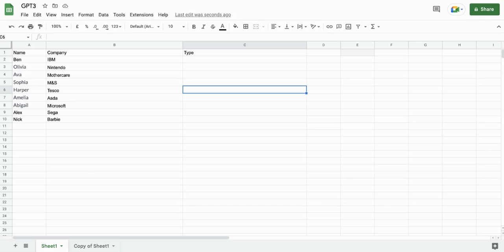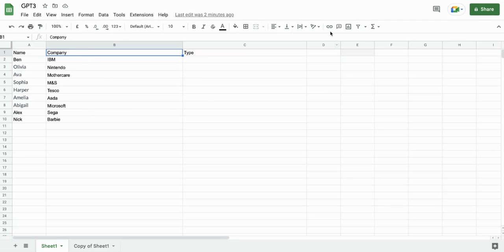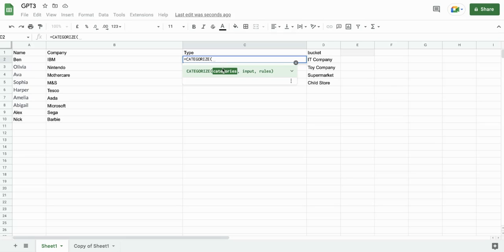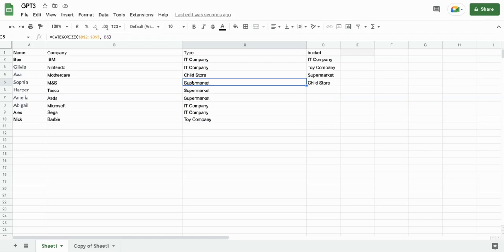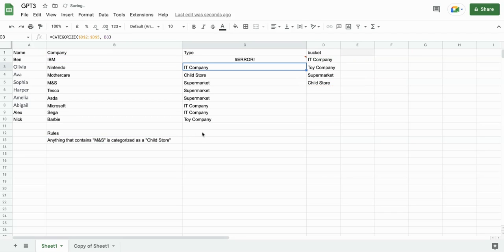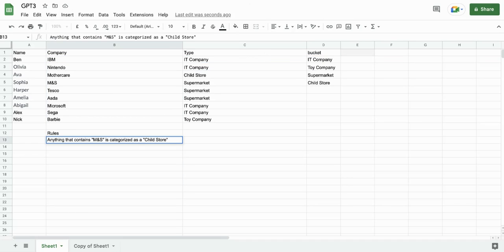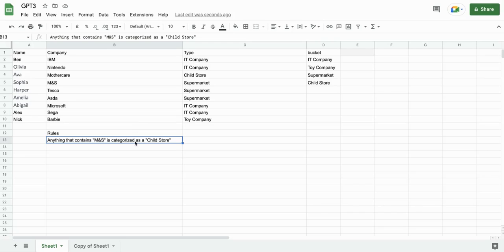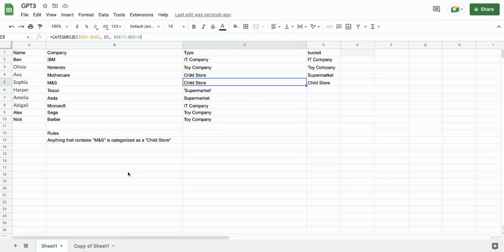Create a GPT3 powered bot for automation in Google Sheets 1 of 2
Welcome to the first part of our two-part series on creating a GPT3-powered bot for automation in Google Sheets! In this video, you'll learn how to build a powerful automation bot using GPT3, a powerful artificial intelligence language model. We'll show you how to use GPT3 to create simple tasks like sending emails, generating reports, and more. Plus, we'll show you how to use GPT3 to create complex tasks like data analysis, machine learning, and more. Finally, we'll show you how to use GPT3 to automate Google Sheets tasks, making your life easier and more productive. With GPT3 and Google Sheets, you can create a powerful automation bot to automate tasks, freeing up more time to focus on your business. So, join us as we explore the possibilities of GPT3 and Google Sheets automation and discover how to create a powerful bot for automation in Google Sheets with GPT3 and AI.